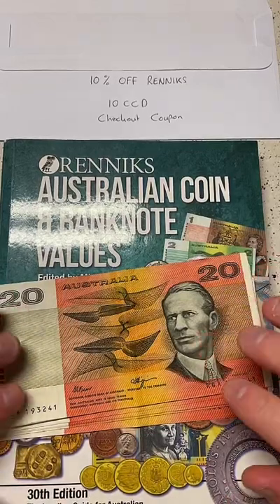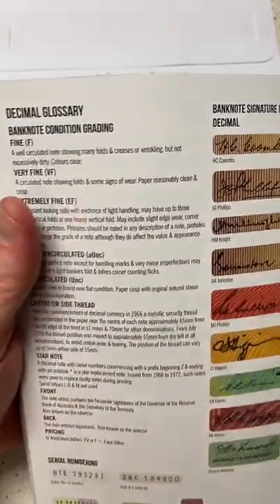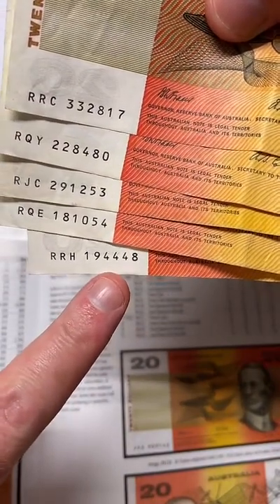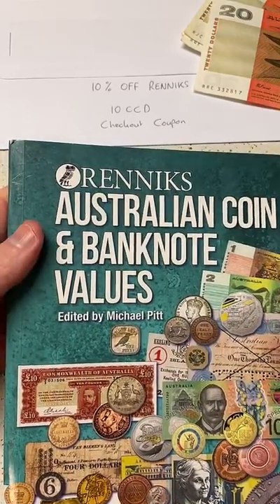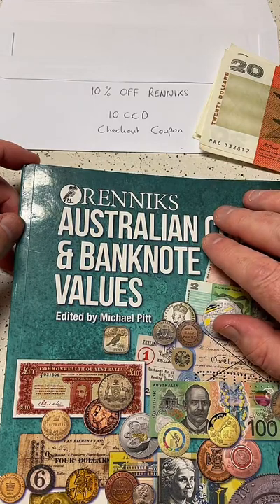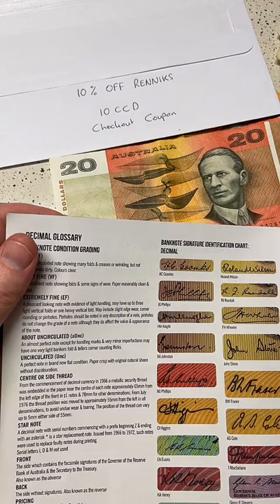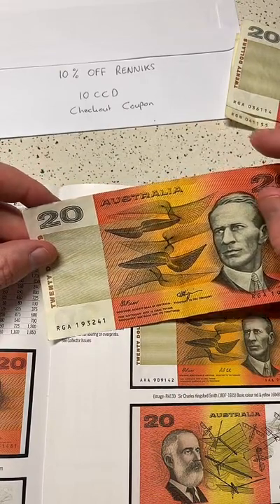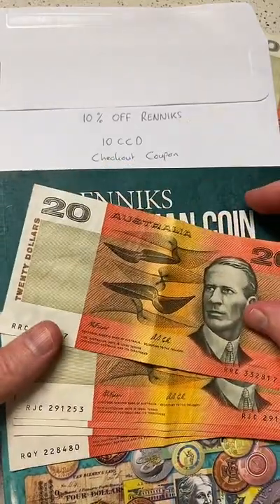Valuing $20 Banknotes With Renniks Australian Coin and Banknote Values Book ⚡️